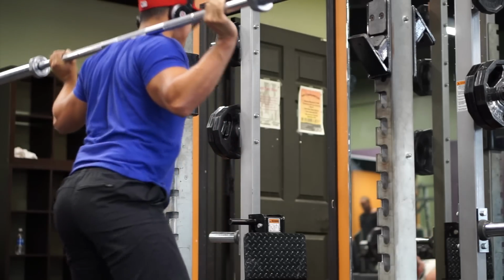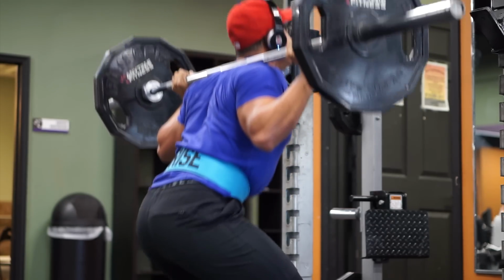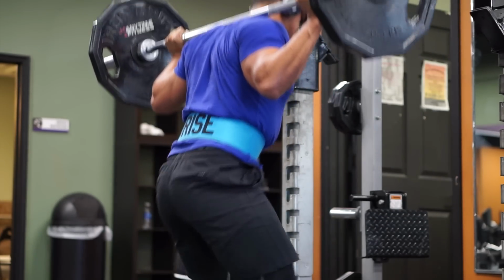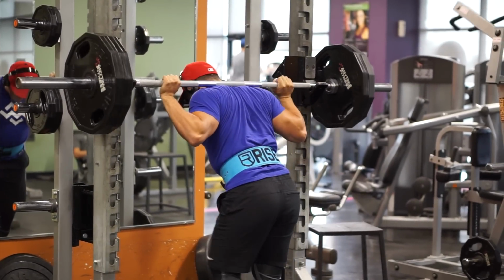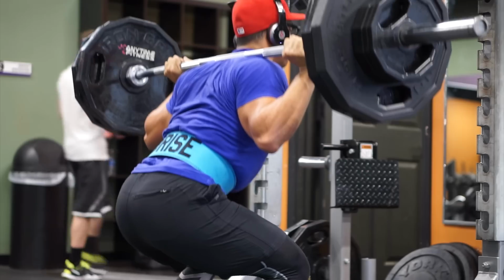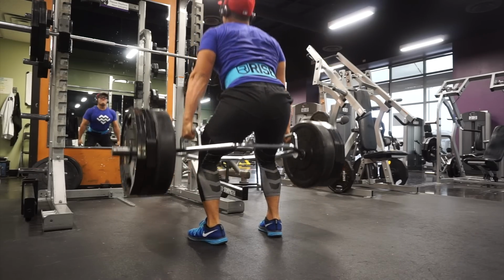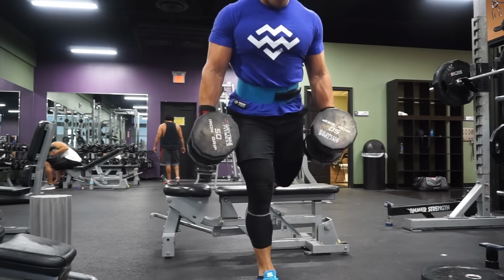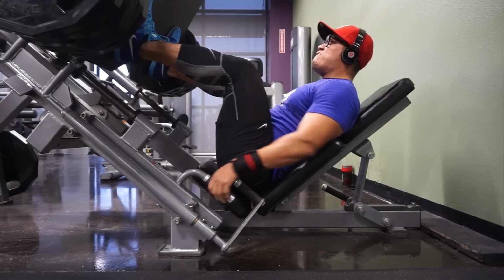SEE YOU AT THE OLYMPIA | Ep.1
BUTCHER BOX:$15 off + free bacon

My Youtube Gear:

Mavic Pro

Sony a6500: Sony Alpha a6500 Mirrorless Digital Camera w/ 2.95" LCD (Body Only)

Sony a5100

Lens:

16-50mm 3.5/5.6

50mm 1.8

35mm 1.7

Joby Gorilla pod